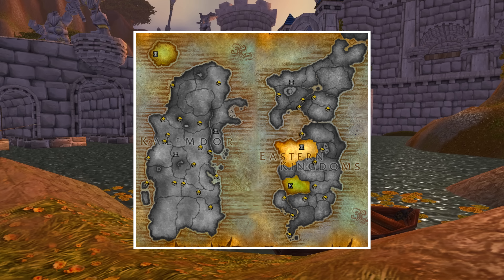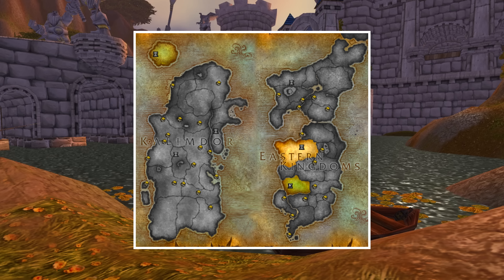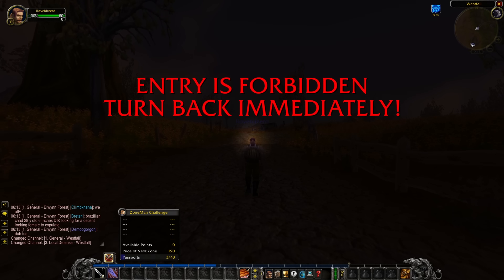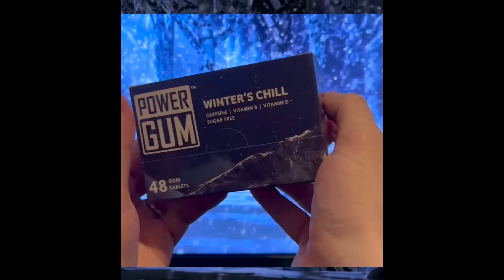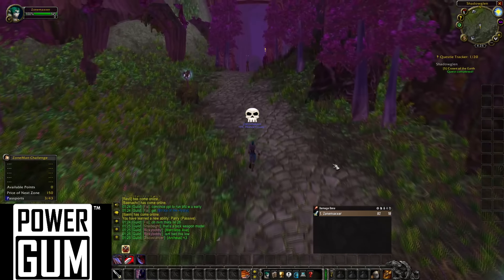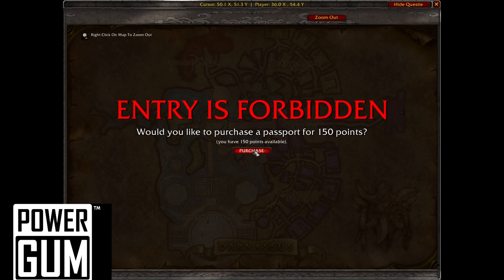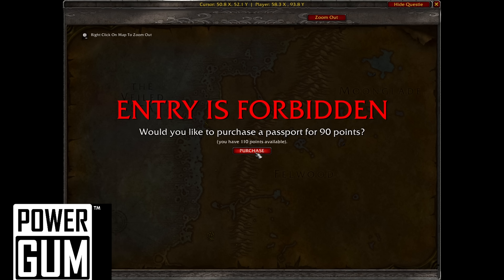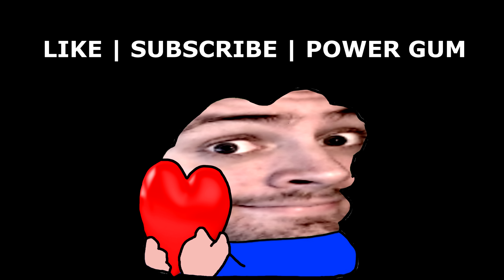Classic WoW Hardcore, but you need to UNLOCK zones. | ZoneMan #1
Welcome to episode 1 of the our new hardcore Classic WoW series, the ZoneMan Challenge. In this new game mode, you need to purchase and unlock zones by leveling your professions.
▼Click▼